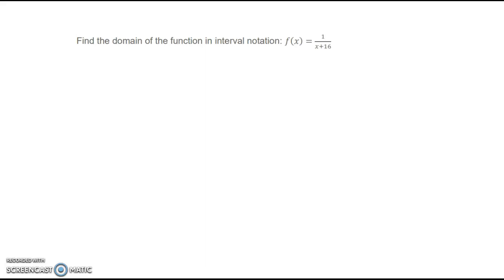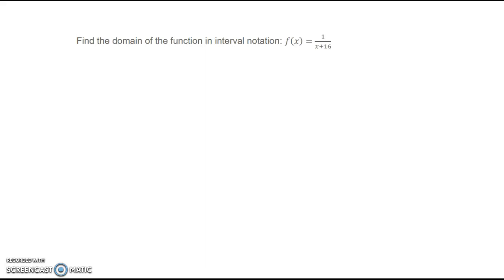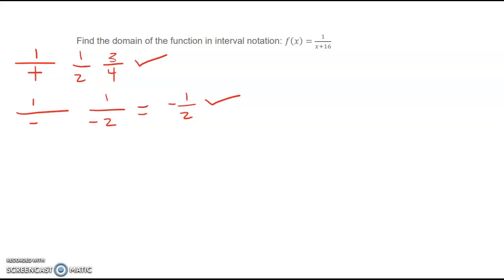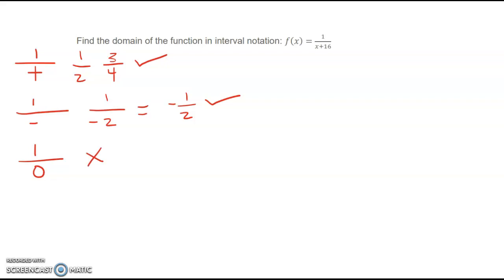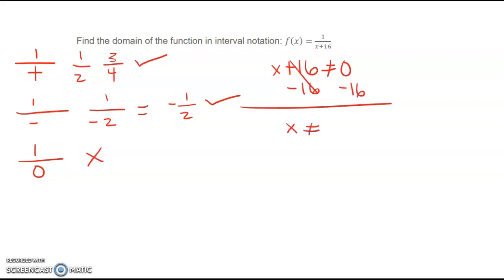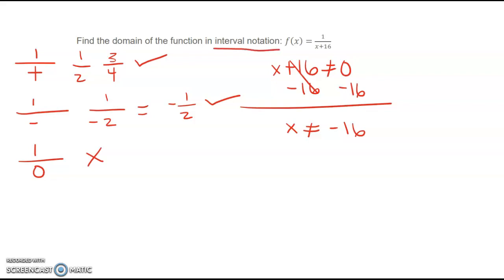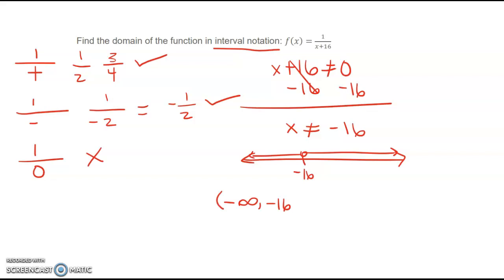Find domain for rational function